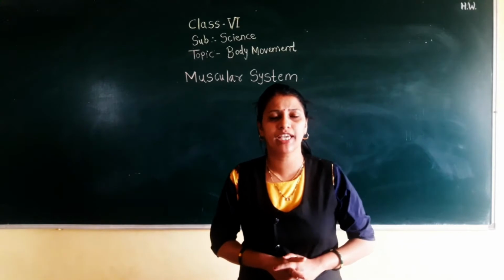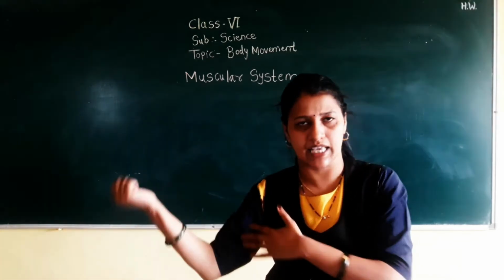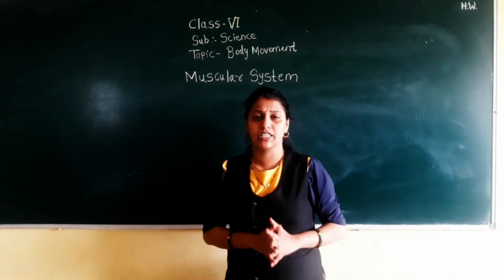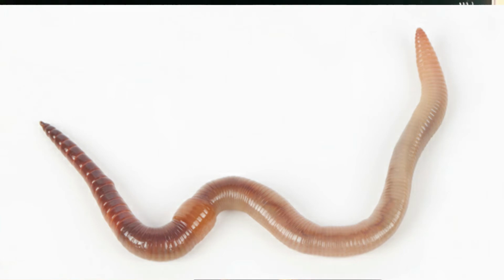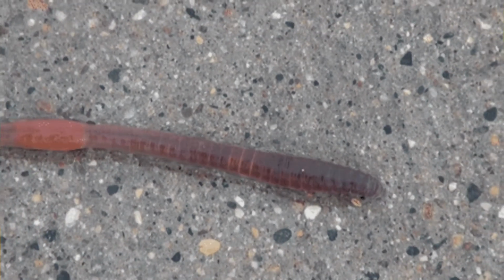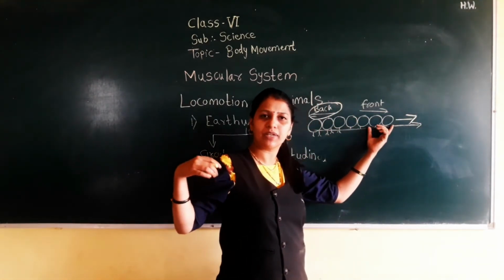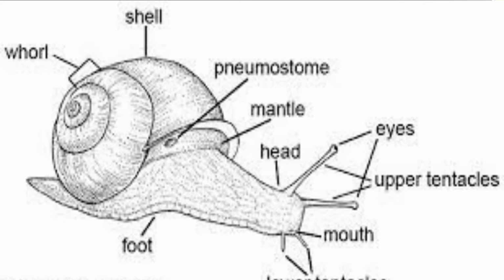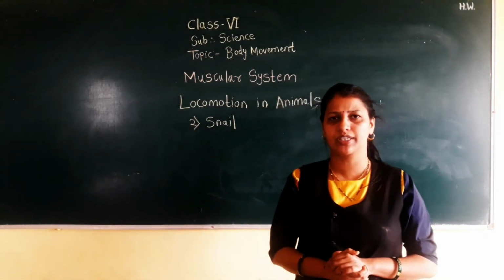Class VI Sci Body movement part 4